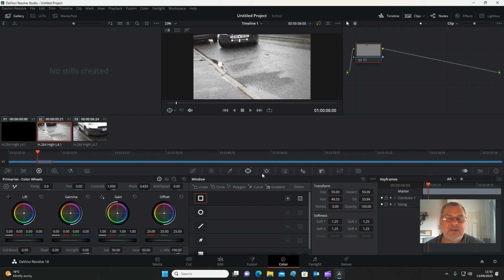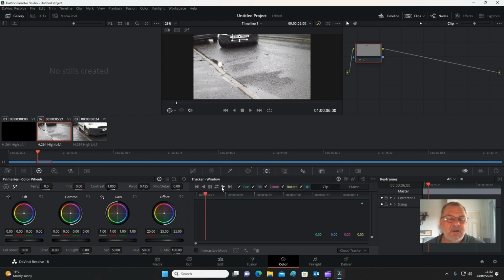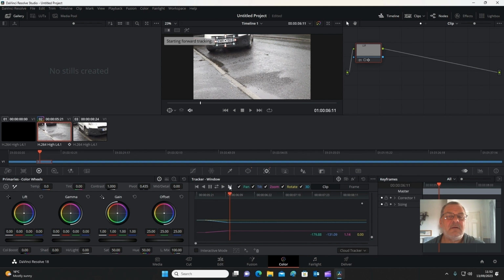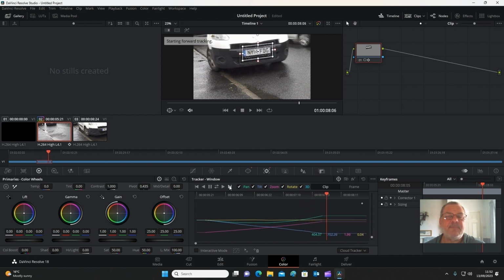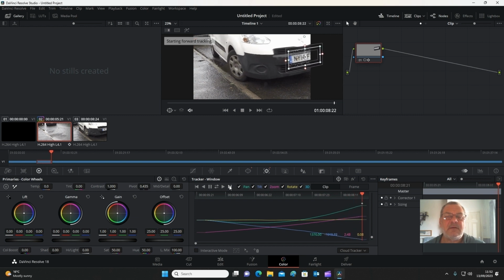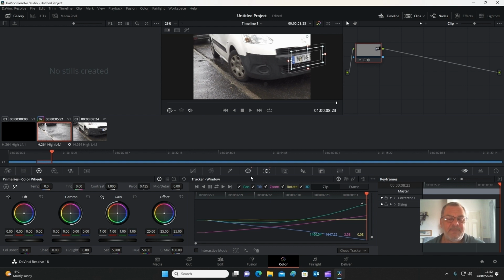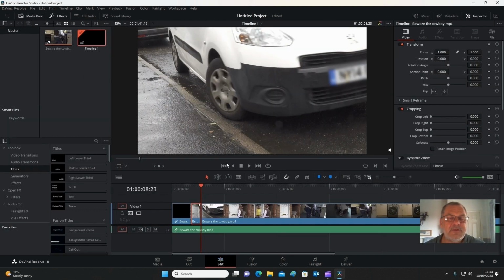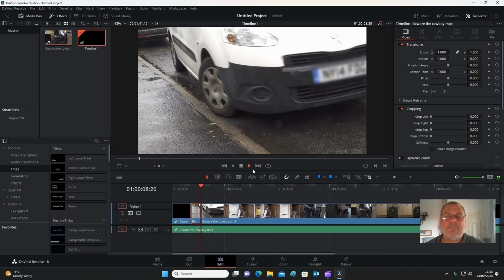Blurring and tracking objects with Davinci Resolve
A step by step guide on how to blur out and track moving objects with Davinci Resolve